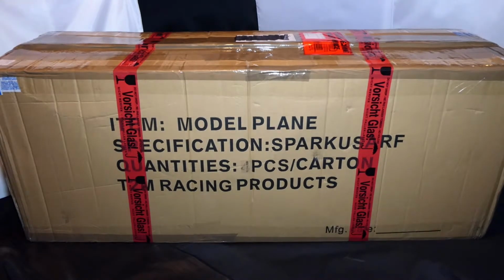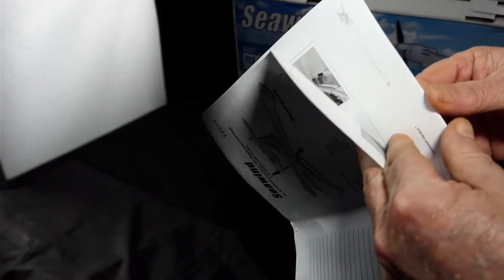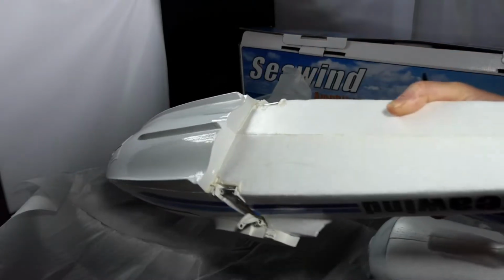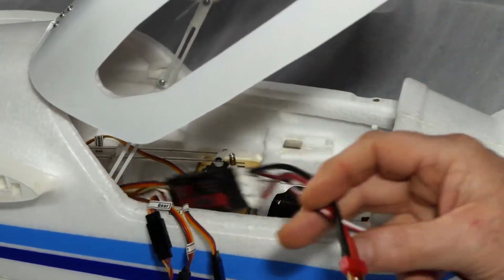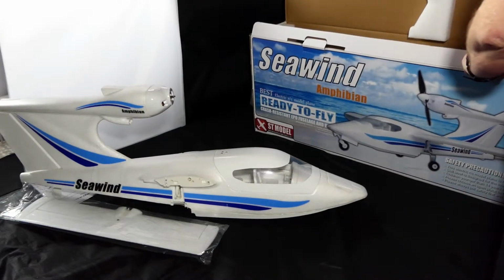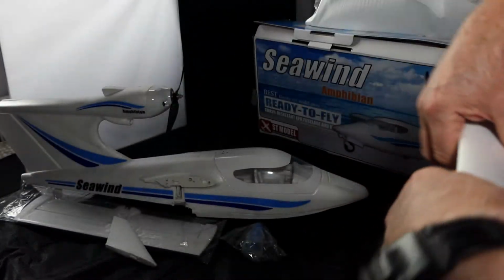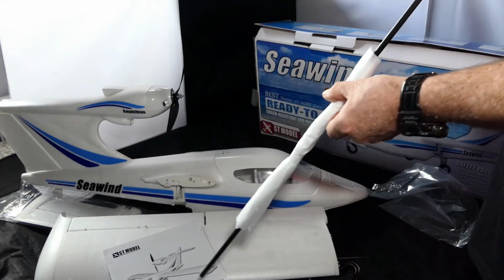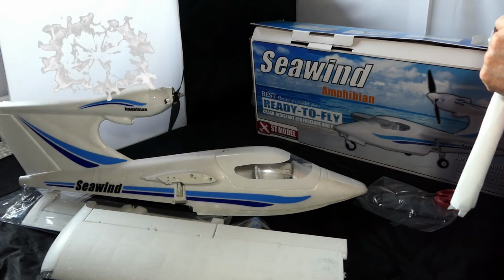Unboxing - Something for the Land, Snow, Ice, Water and Air.....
This I think was one of those items that seems a good idea at the time - indeed only time will tell .